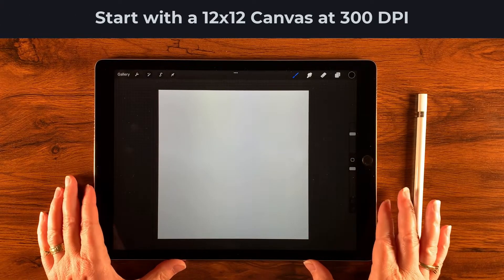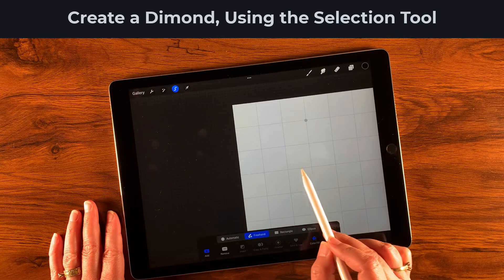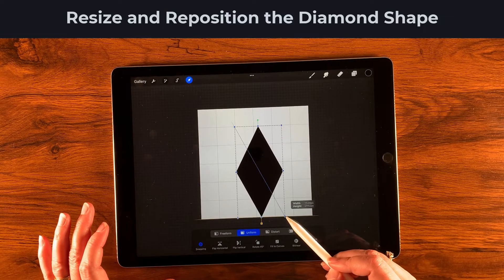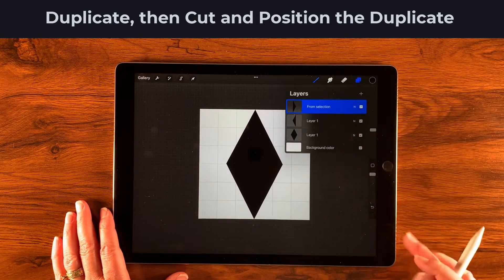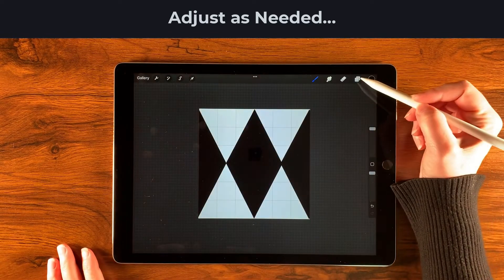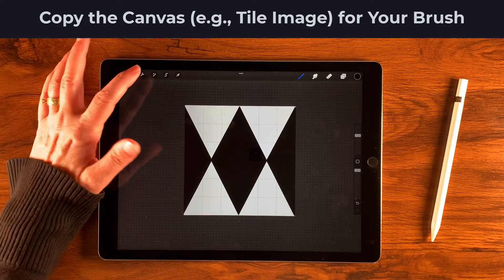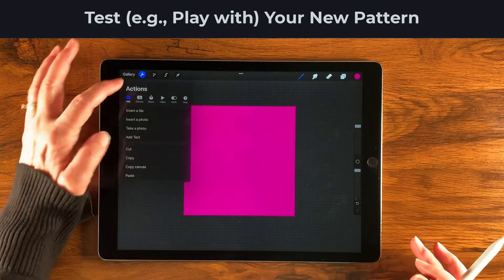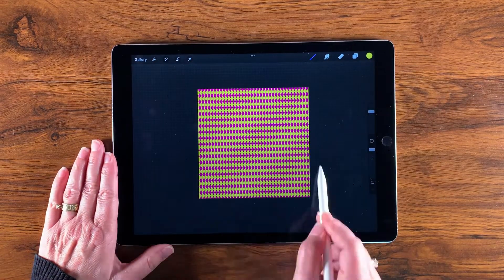Procreate Pattern Brush (Easy)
In this video, learn how to make a diamond pattern texture brush for Procreate. It's fast, fun, and easy to make!

VIDEO CHAPTERS
0:00 Tutorial Overview
0:16 Start with a 12x12 Inch Canvas at 300DPI
0:32 Set Up the Drawing Guide
0:42 Draw a Diamond in Procreate
1:32 Resize and Reposition the Shape
2:11 Duplicate, Cut, and Position a Second Diamond
3:53 Make the Texture Brush
5:04 Test/Play with the New Brush

I hope you've enjoyed hanging out with me. Also, pick up some freebies over on my

Meanwhile, my wish for you is that your days are amazing.  😊